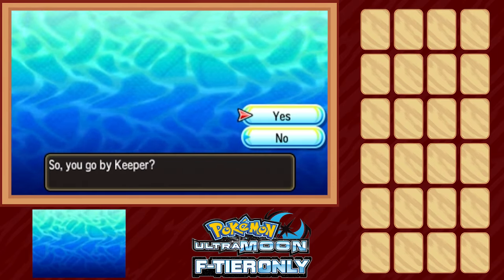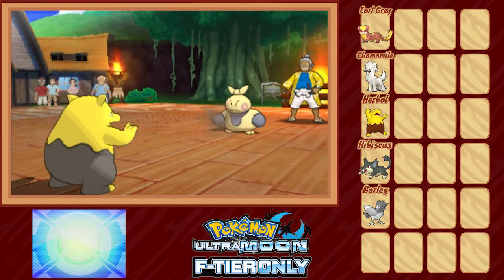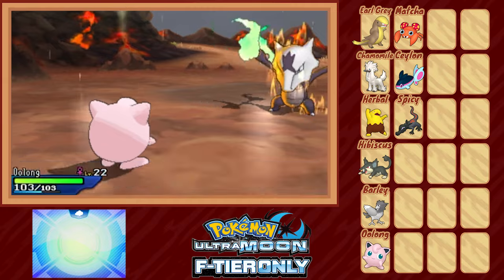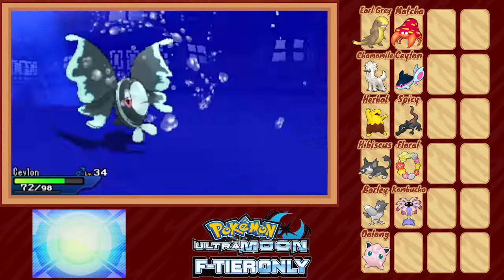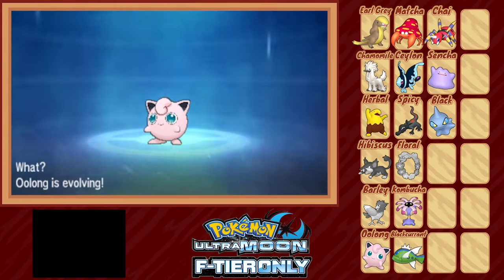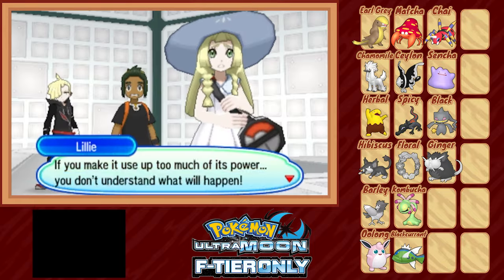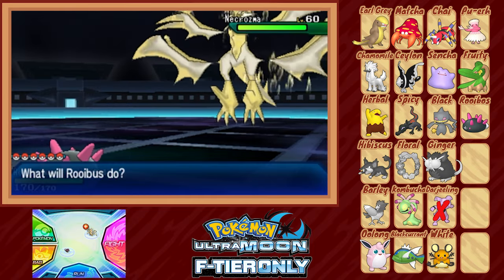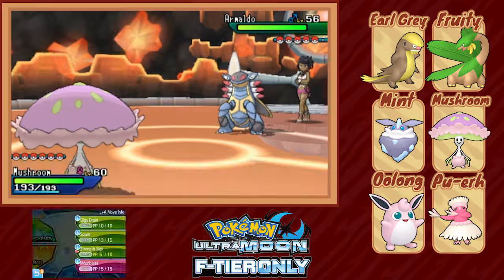Can I Beat a Hardcore Ultra Moon Nuzlocke Using Only the WORST Pokémon?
Alola is widely known for its difficulty to Nuzlocke, but there's a lot of good Pokemon to make the trip a lot easier! So what if we removed those? Can I still complete a Hardcore Nuzlocke with only F-Tier Pokemon? Today we find out!